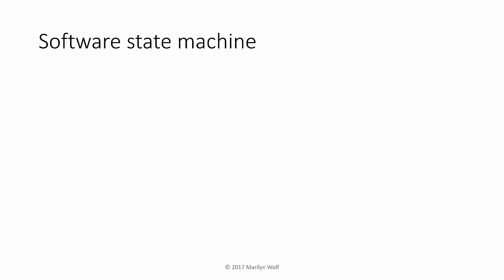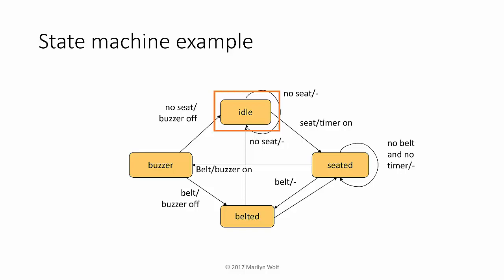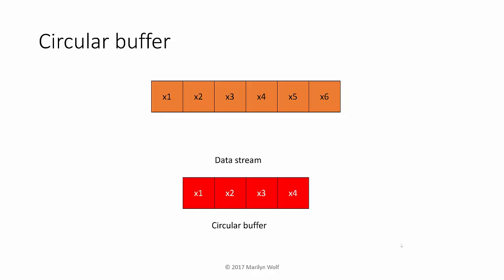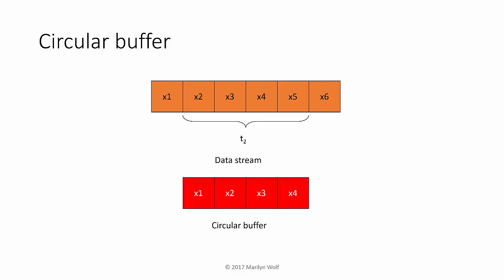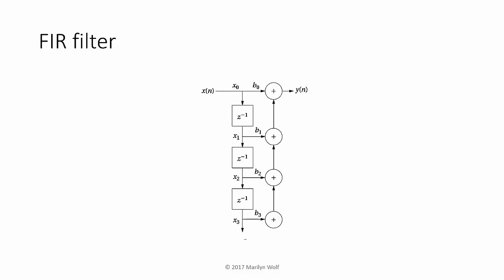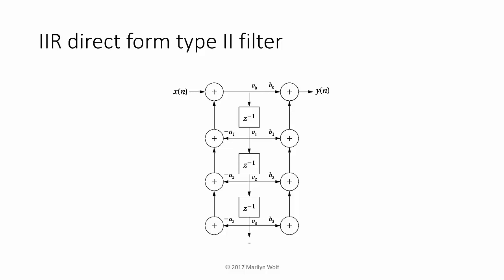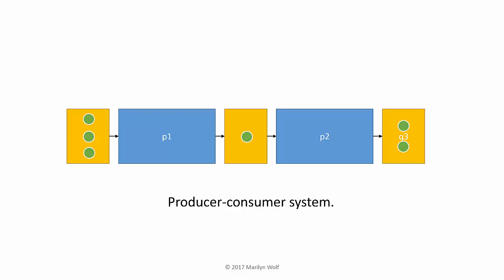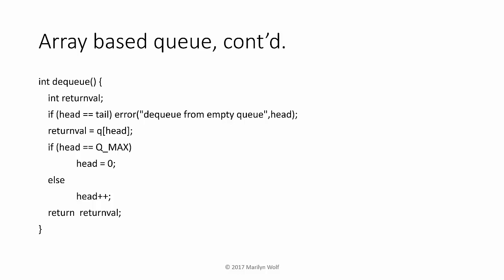Software Components for Embedded Systems